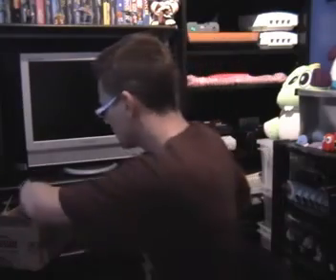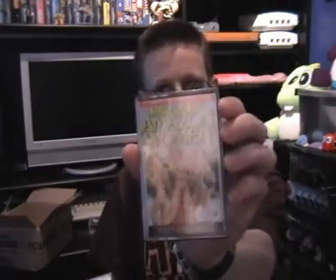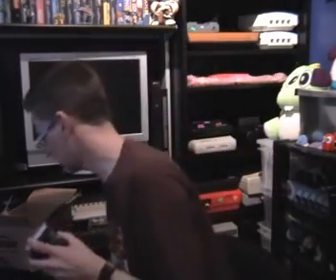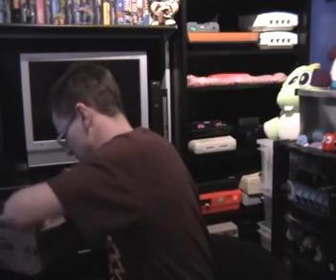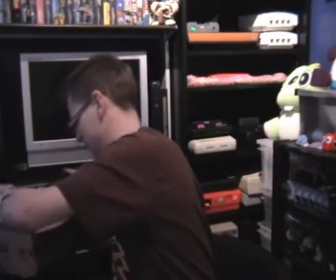Mastertronic Chronicles - First Collection Update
Mastertronic Chronicles is my blog wherein I document my ongoing collection of Mastertronic budget games for the Commodore 64. This video shows my first collection update and my debut YouTube package opening video - 12 new games!